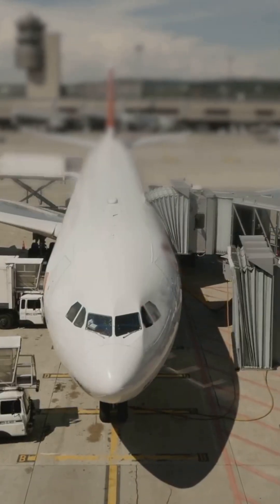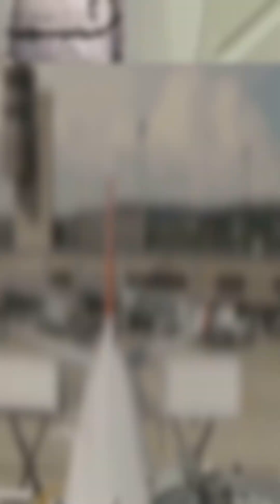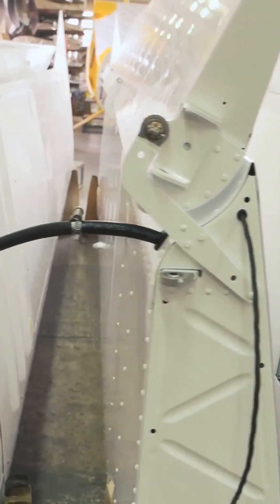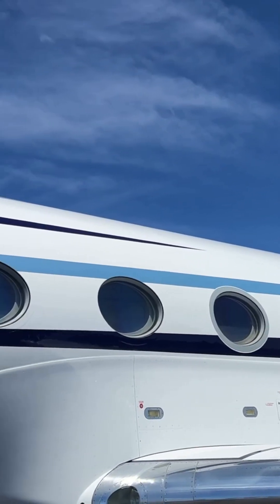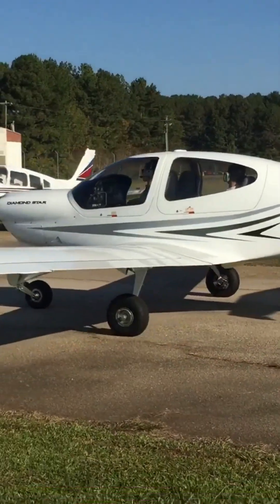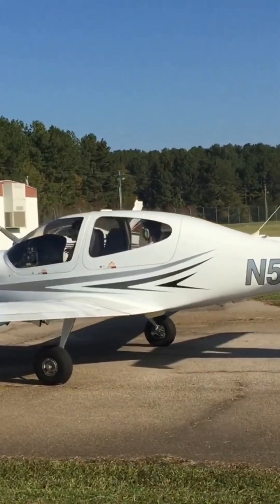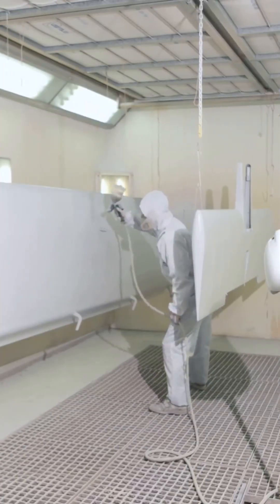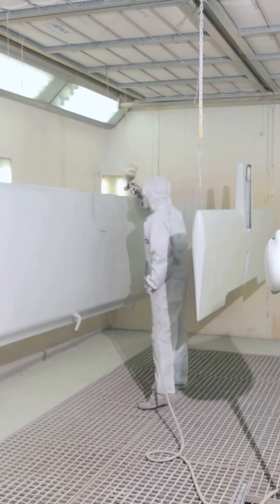Why Composite Aircraft Are Painted White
Why are composite aircraft always painted white? Learn the aeronautical science, UV protection, and thermal management behind this crucial design choice. Perfect for pilots, aircraft engineers, aviation students, technicians, and aerospace professionals. Discover how white paint protects composite materials on aircraft like the DA42, DA62 MPP and B787.